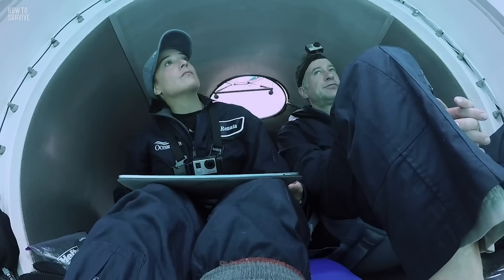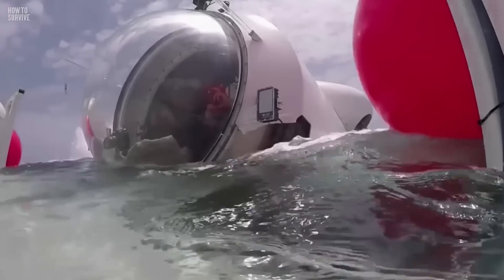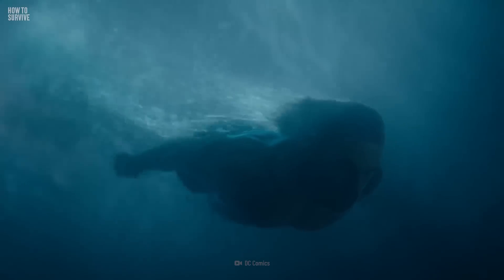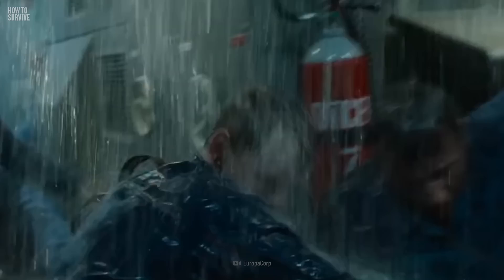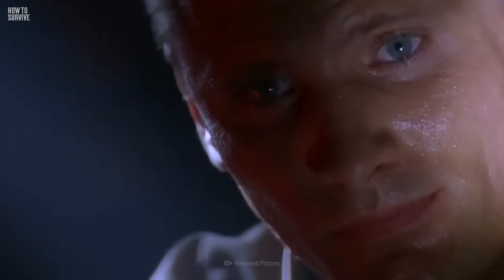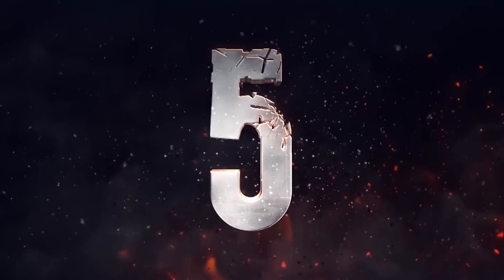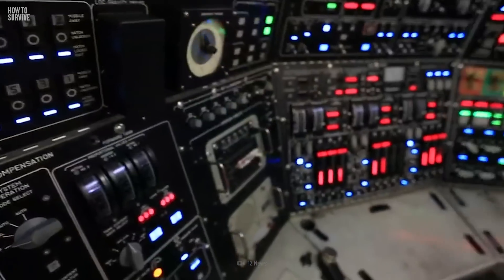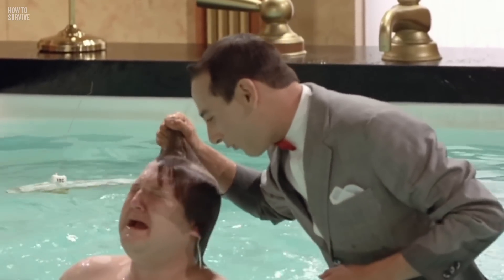How to Survive in a Sunken Submarine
Surviving a sinking submarine is not something many people have successfully done. A lot of it comes down to having the right kind of equipment, excellent training and a healthy dose of good luck. What's the best way to escape? How can you deal with all that pressure underwater?
What should you never do?

00:00 How to Survive in a Sunken Submarine
00:48 Surviving Sunken Submarine
01:41 Don't panic
02:19 Identify and control the problem
03:18  Call for help
03:53 Use a flotation device
04:40  Move toward the emergency exits